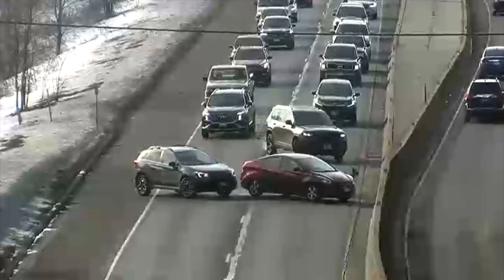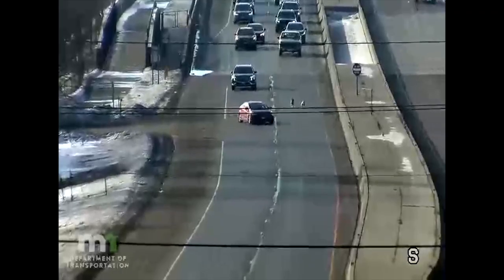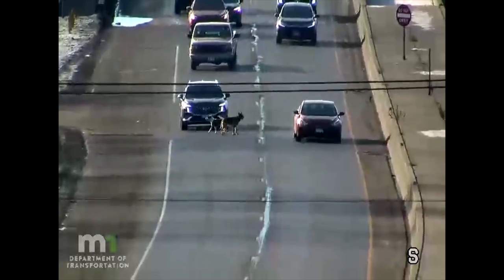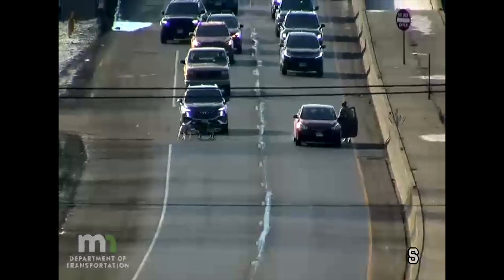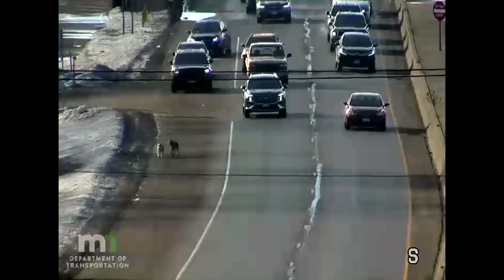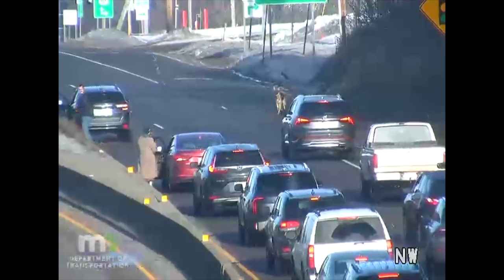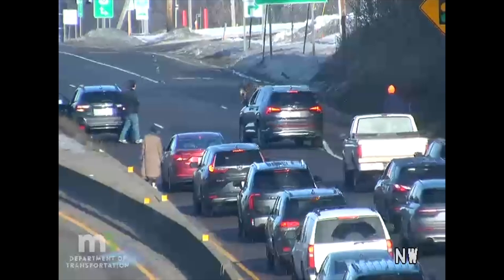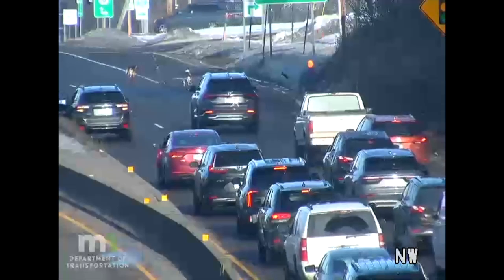Citizens Made a Road Block to Protect This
0:00 Unusual Suspects
1:20 Road Block
2:45 Herding to the Shoulder
5:00 Shielding from Traffic
7:00 Dog Whisperer Arrives